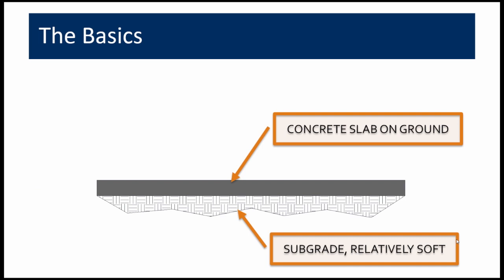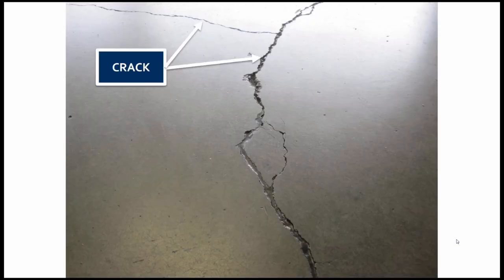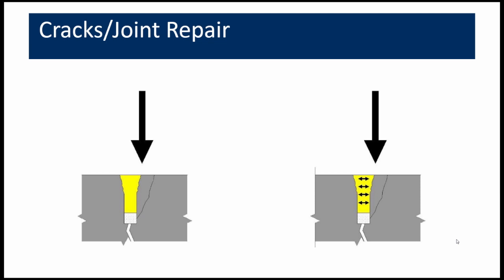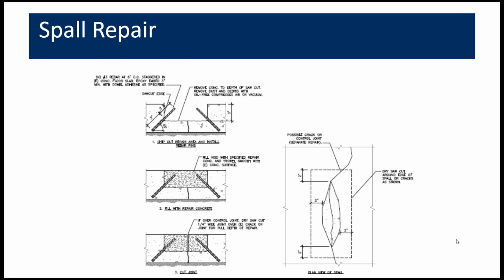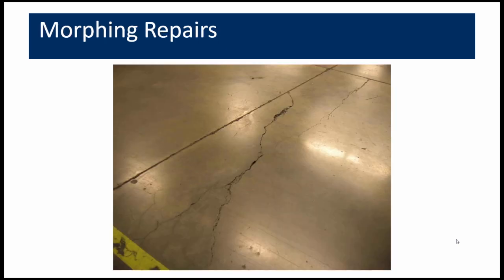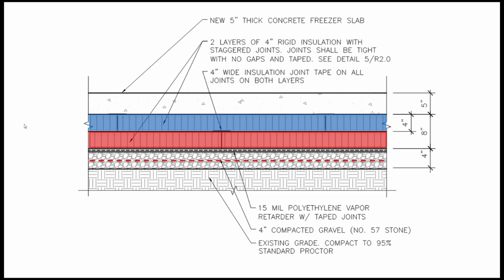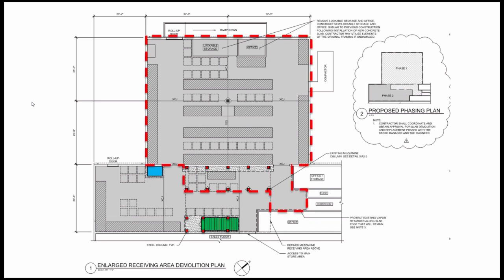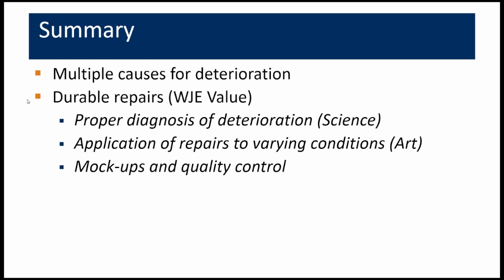The Art and Science of Slabs-on-Ground: Repair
This webinar, presented by WJE Seattle's Kip Gatto and WJE Atlanta's Darren Howard, discusses slab-on-ground repairs.

This webinar was presented to an internal WJE audience on April 16, 2015.